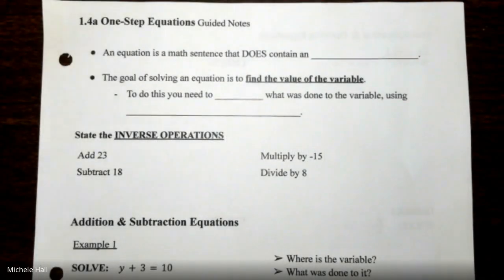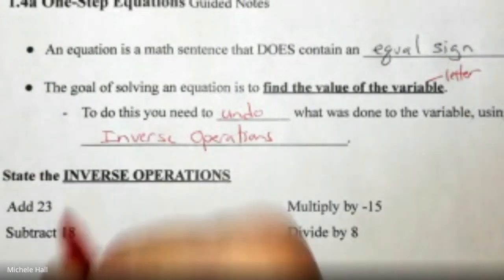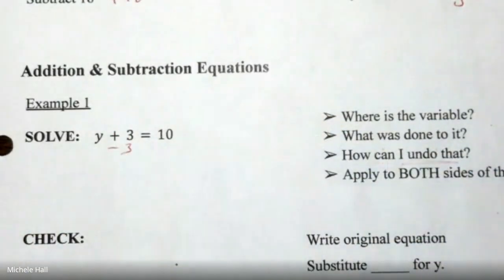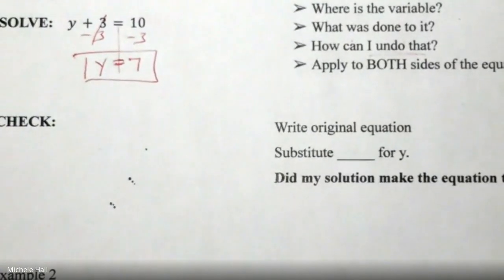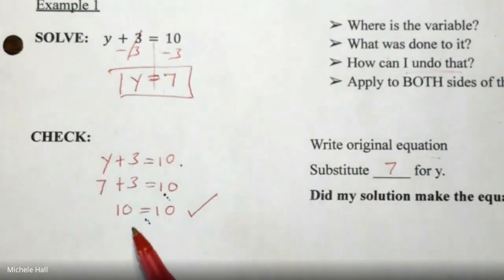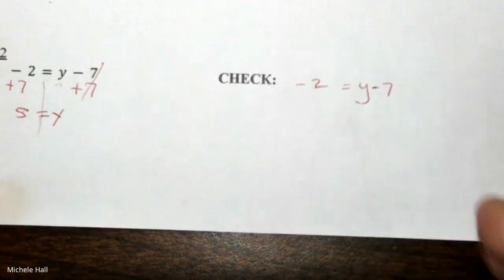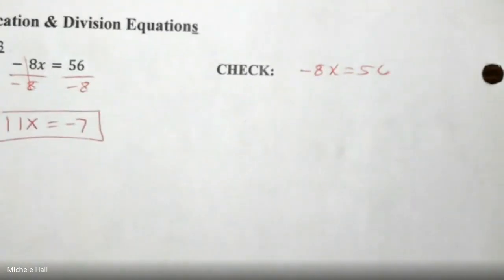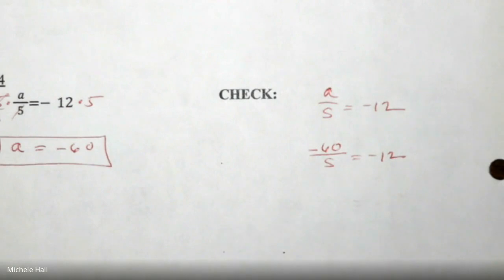1.4a One Step Equations